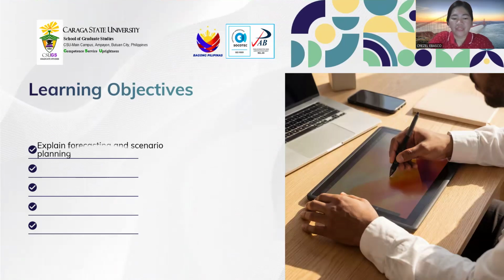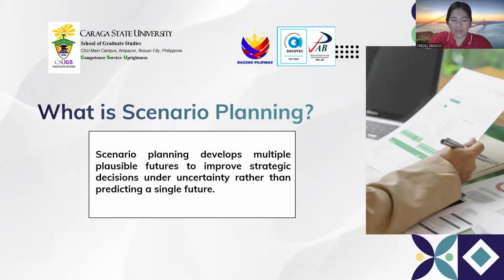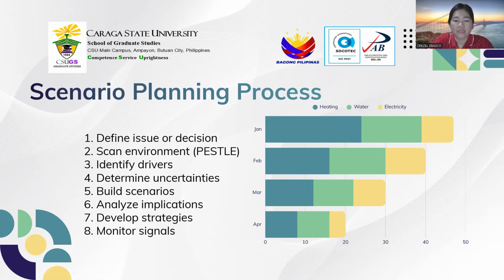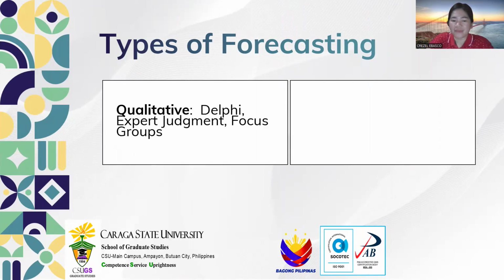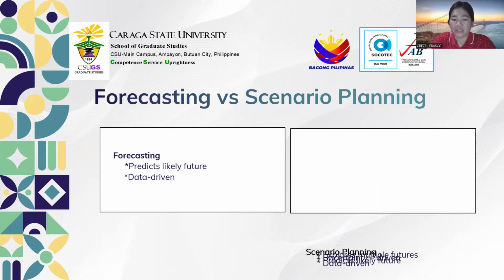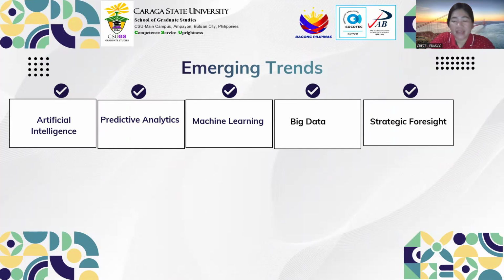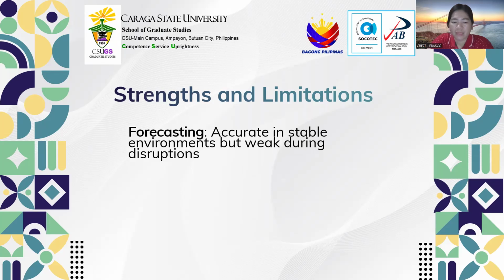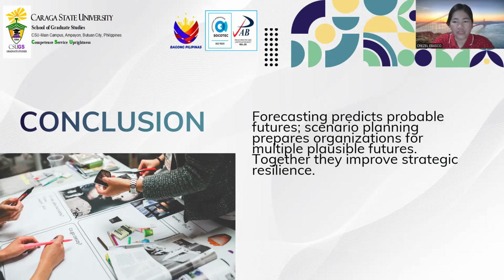Scenario Planning and Forecasting